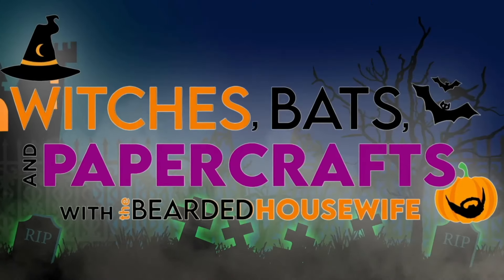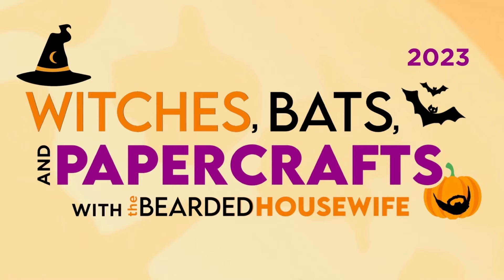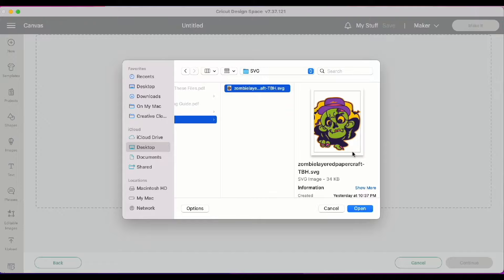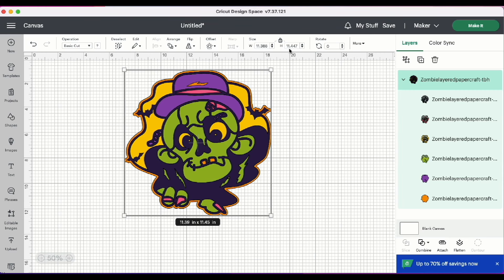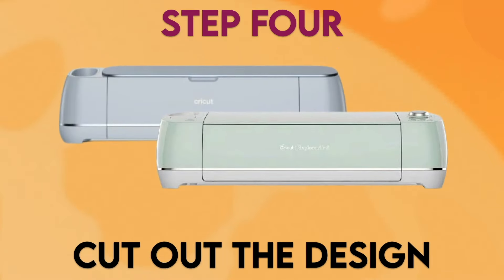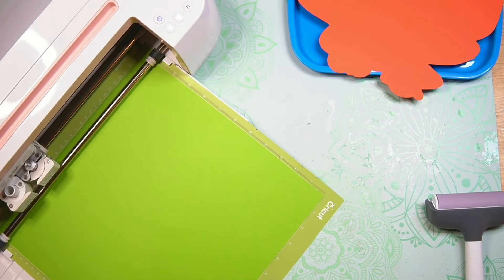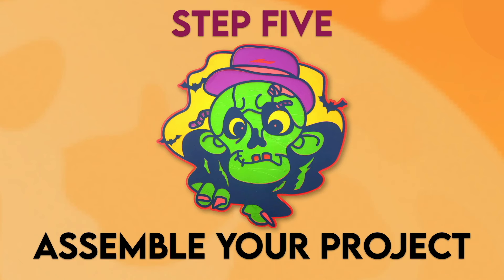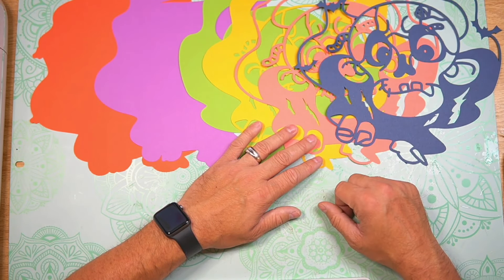🎃 Zombie Layered Paper Craft 🎃 Witches, Bats, and Papercrafts 2023 🎃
LEARN TO MAKE CUTE ZOMBIE PAPER CRAFTS ON YOUR CRICUT CUTTING MACHINE

This is exactly the kind of Halloween decor I love! Cute with a little hint of “scary”.

I think this zombie is so adorable and I hope you make him to add to your Halloween decorations!

For information on the Witches, Bats, and Papercrafts VIP Access Pass,

Cricut StandardGrip Cutting Mat,
White Cardstock,
Green Cardstock,
Pink Cardstock,
Orange Cardstock,
Purple Cardstock,
Yellow Cardstock,
Blue Cardstock,
Foam Squares,

Find out more about The Bearded Housewife Crafters Club Memberships